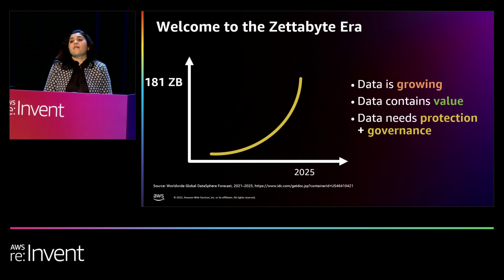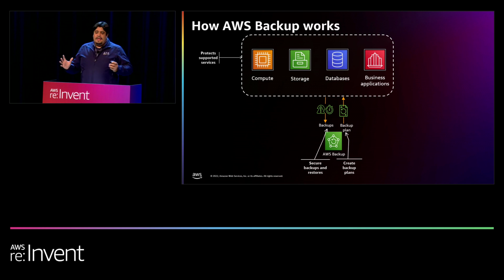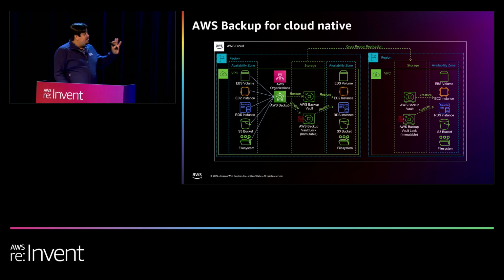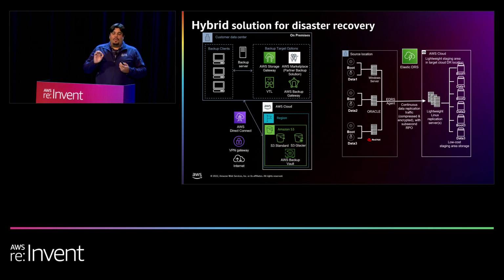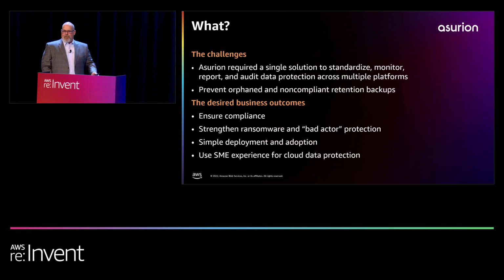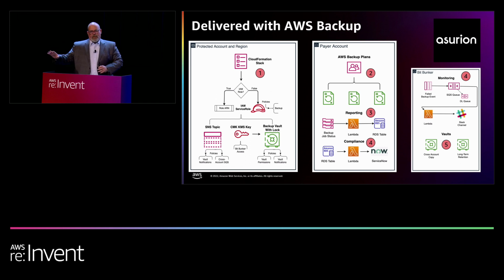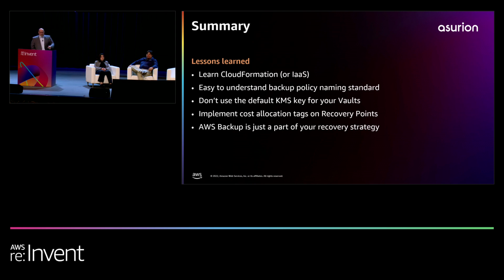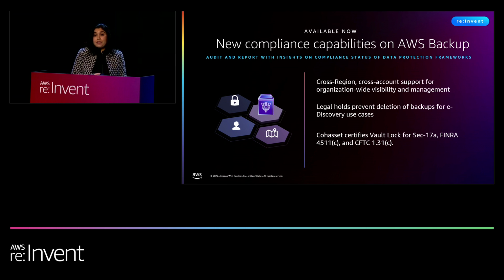AWS re:Invent 2022 - Data protection and governance on AWS (STG207)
The world’s most valuable resource is data. Data protection and data governance help fuel business success and regulatory compliance and proactively prevent inadvertent issues or data loss. Join this session to dive deep on how AWS managed data protection services offer organizations defense in depth to help mitigate risks around their sensitive application data at rest and in transit.